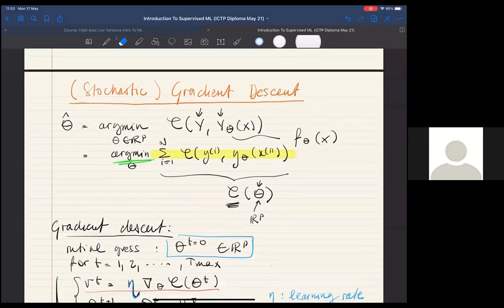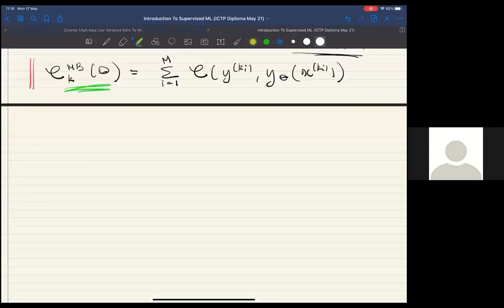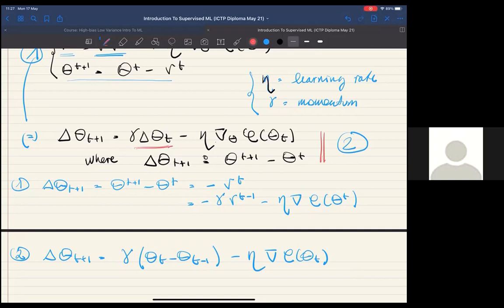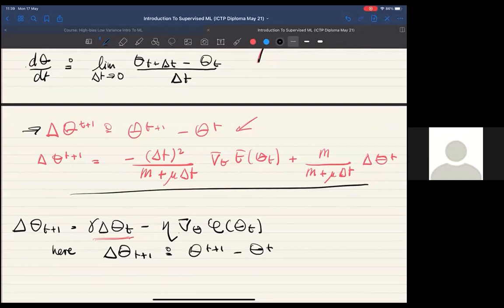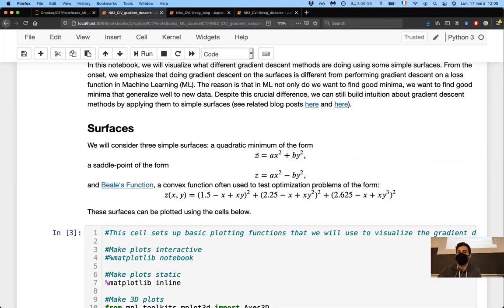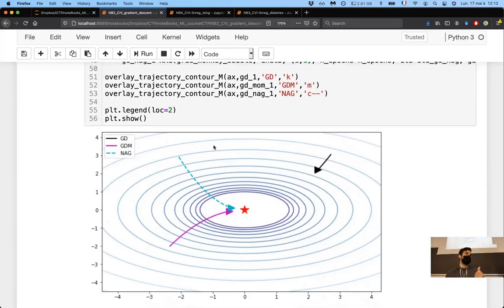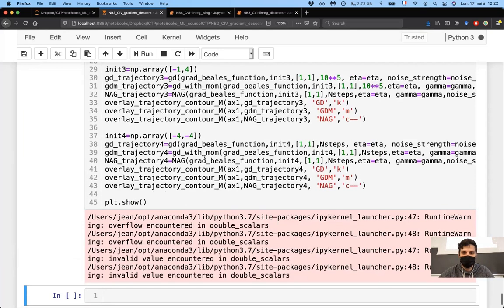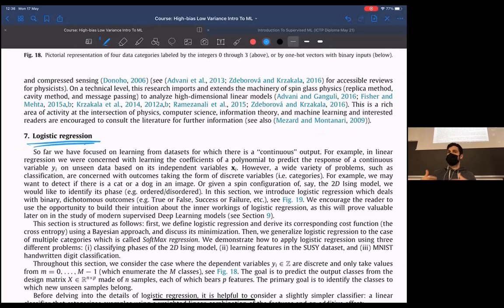Data Science and Machine Learning (QLS-DSM) Lecture 7